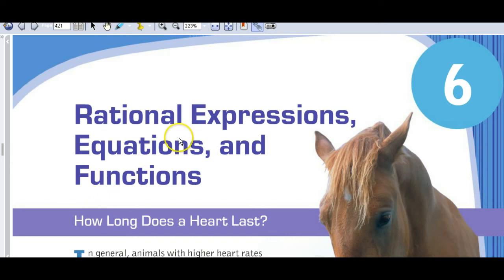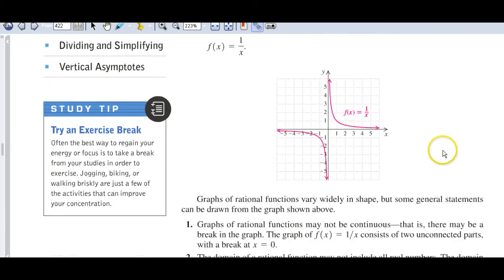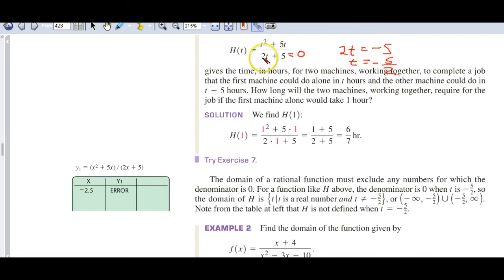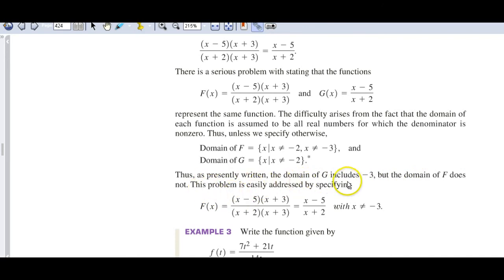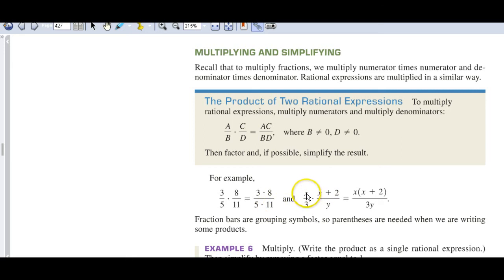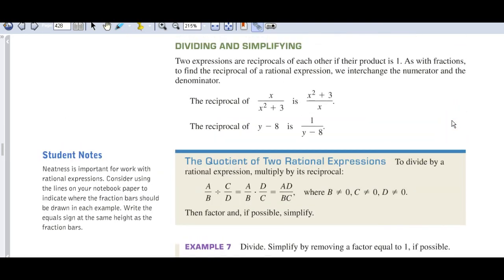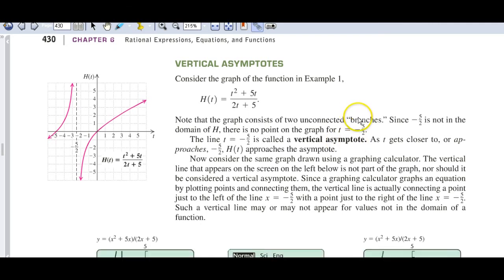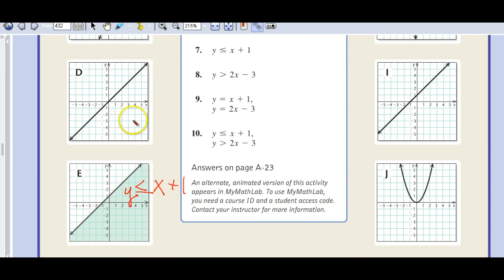TB Math 105 6.1 Simplifying Rational Expressions